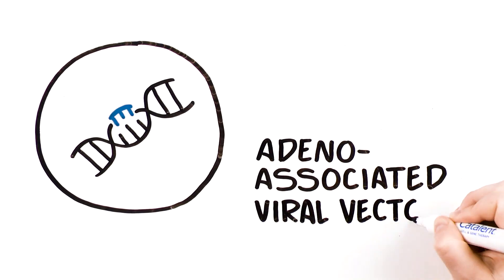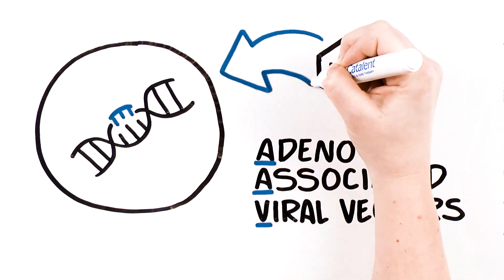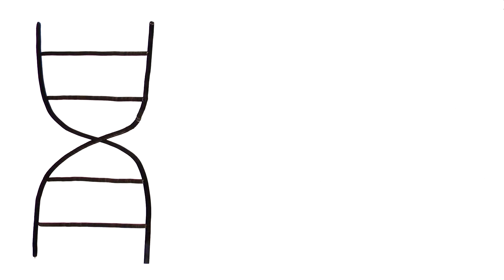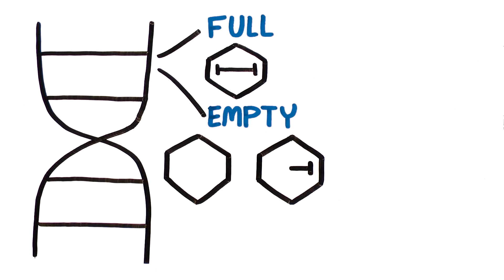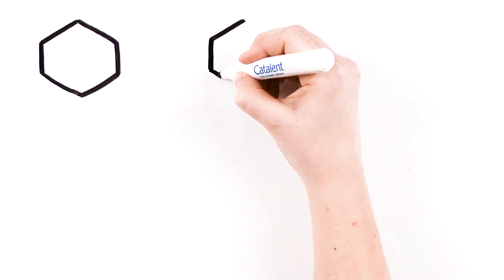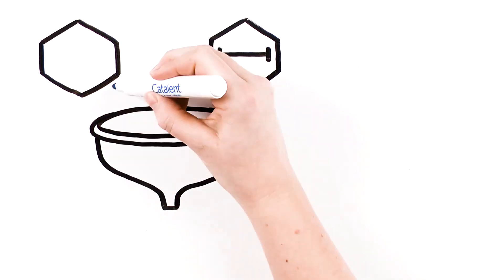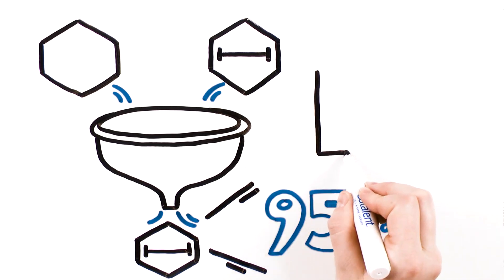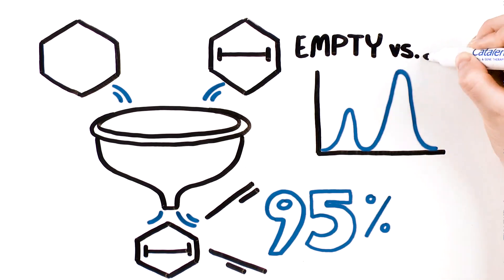Measuring Quality Attributes for Gene Therapies: Empty vs Full Viral Vector Capsids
A key quality attribute of AAV viral vector-based gene therapies is the ratio of empty to full capsids.  Catalent offers tools including analytical ultracentrifugation to measure the ratio and help assess the safety and efficacy of viral vector-based therapies.